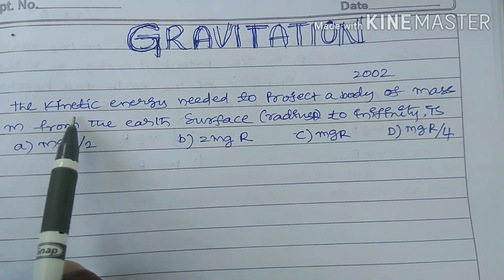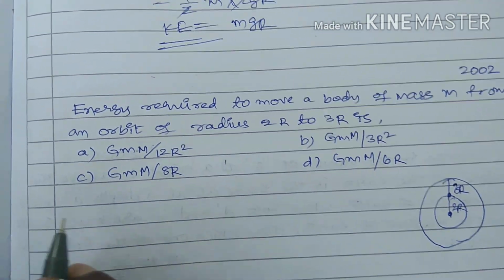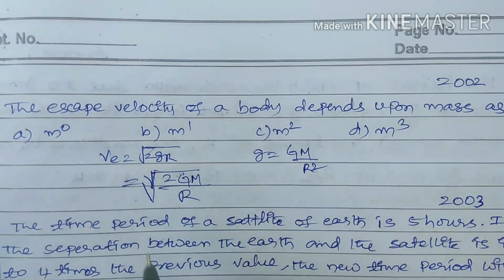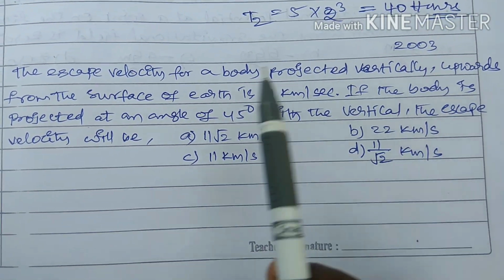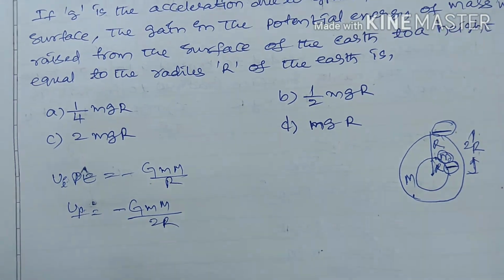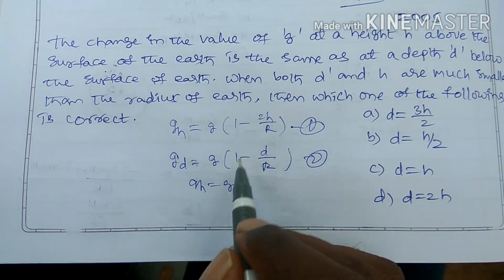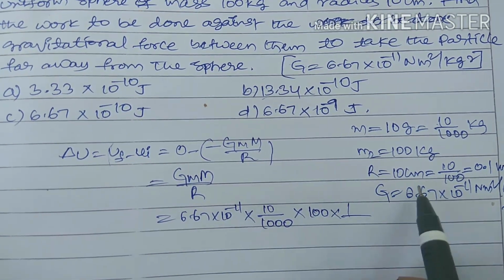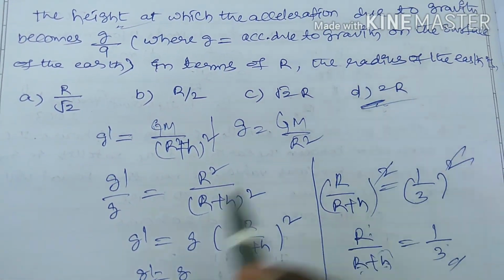GRAVITATION~CLASS 11||solved jee mains||IIT JEE/NEET..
Solved last 8years questions..In simple method..